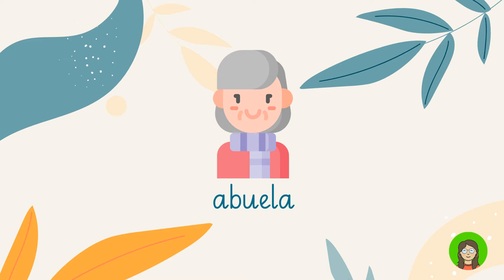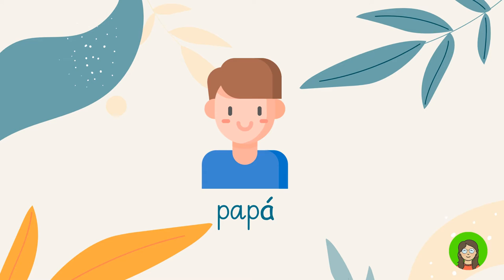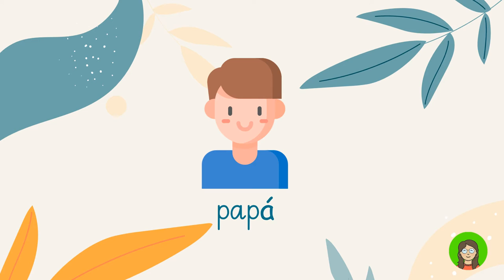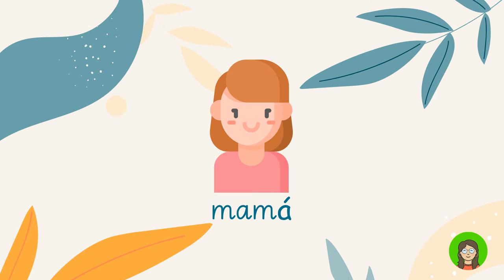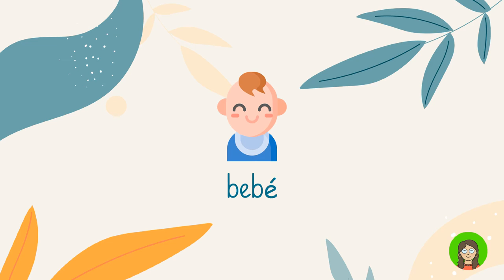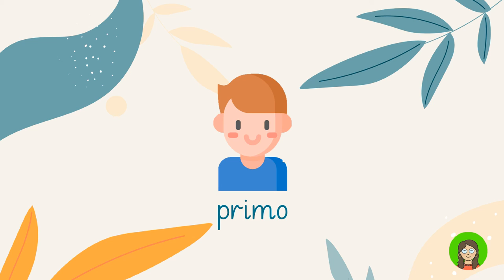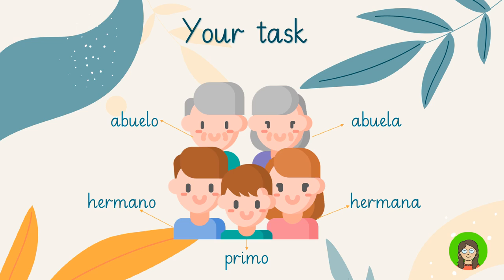Mi familia - Spanish lesson 5 KS1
Hola everyone! Hope you are muy bien.
Today's lesson is about la familia!
Icons are from Flaticon and slides from Slidesgo!
Have fun :)